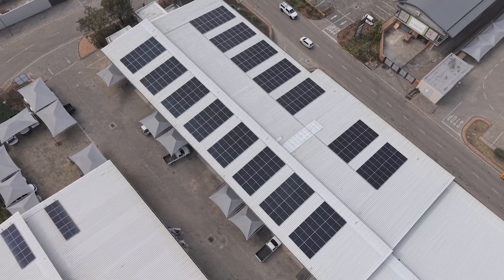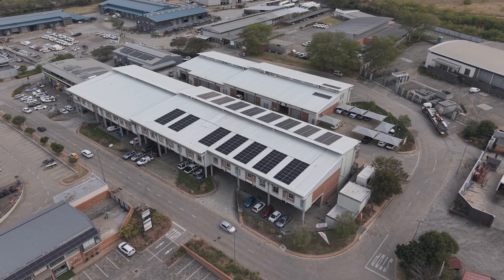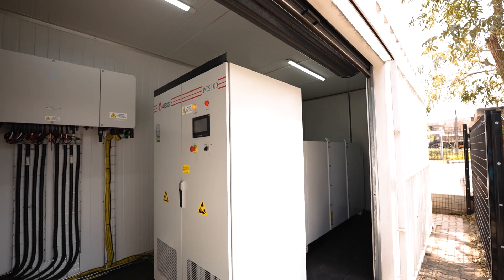Offgrid Pro Powers up Riverside Circle in Mbombela!⚡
or the 27 tenants, it means zero downtime and one smart, reliable solar system.

This install brings together the best:
⚡ 110 kW Sungrow grid-tied inverter
🧠 Atess PCS100 battery inverter
🔋 300 kWh Freedom battery storage

💡 This means energy security plus revenue recovery, with ROI in under 5 years.

Ready to get your solar system?
Get connected with a Herholdt’s Premium Partner today 👉 Request a quote